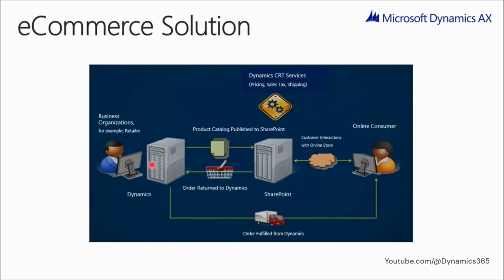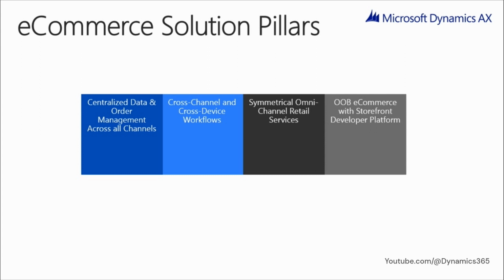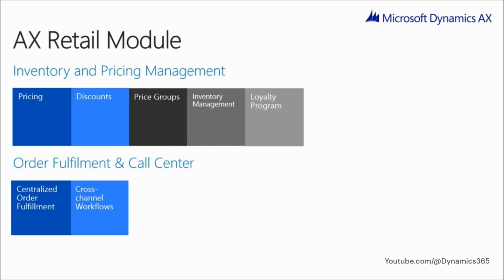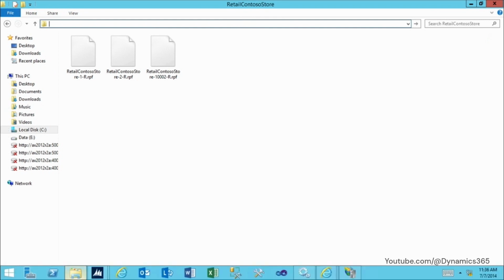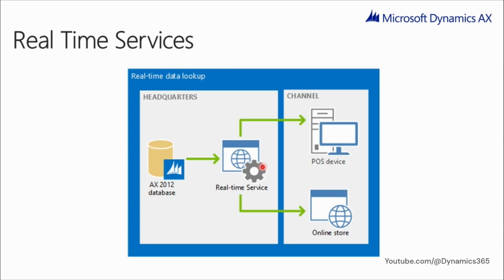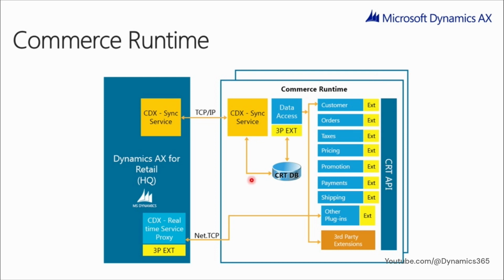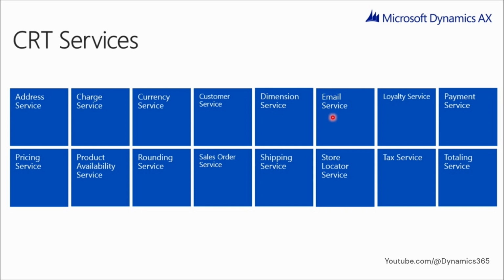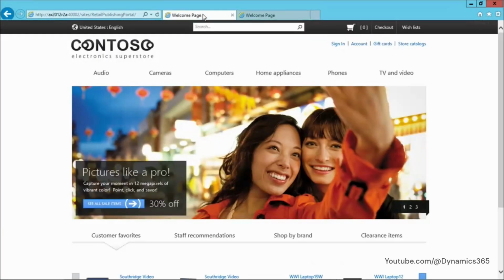Dynamics AX 2012 R3 Retail eCommerce Stores - 02 eCommerce Architecture